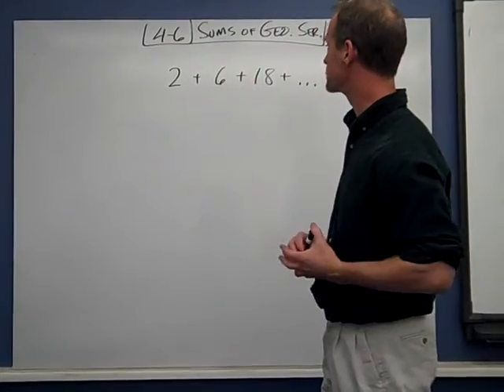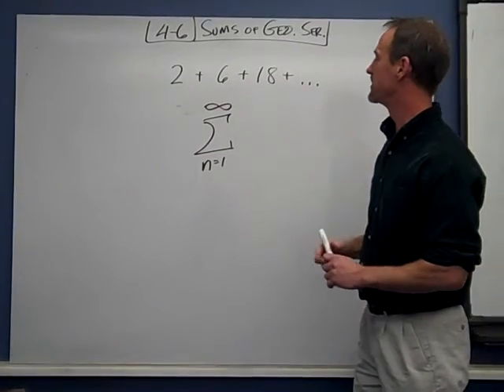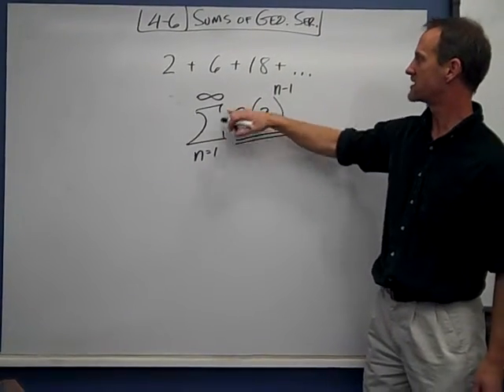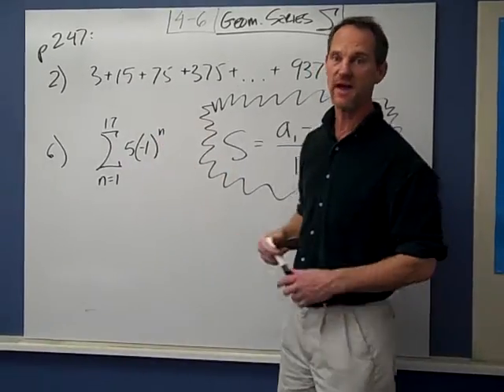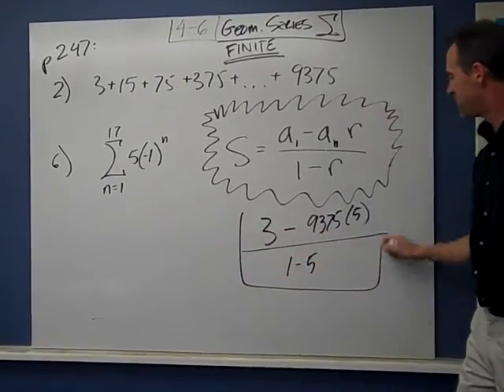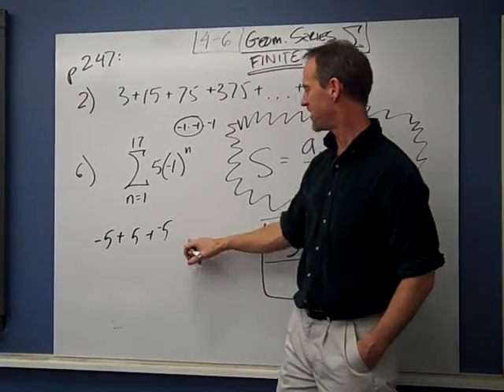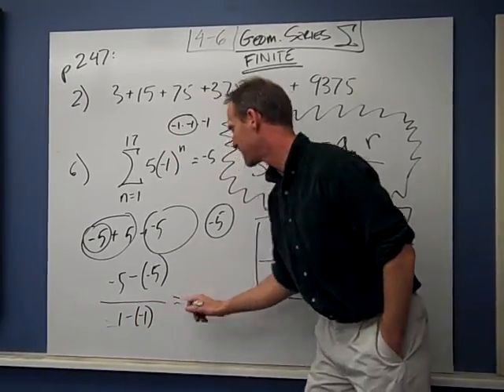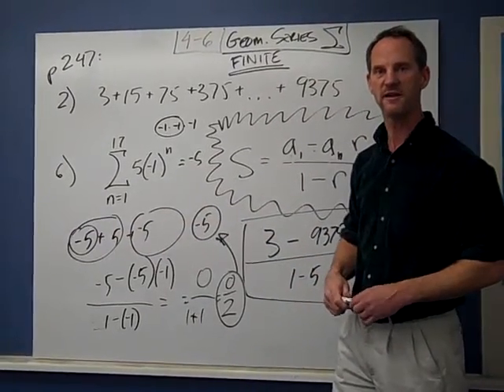IM3.4.6 "Finite Geometric Series"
Mathematics Instruction